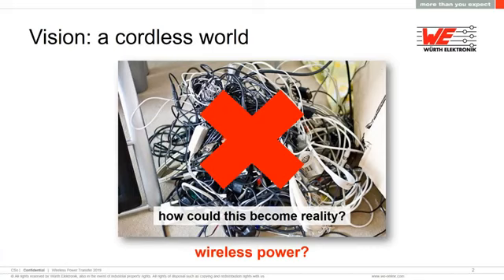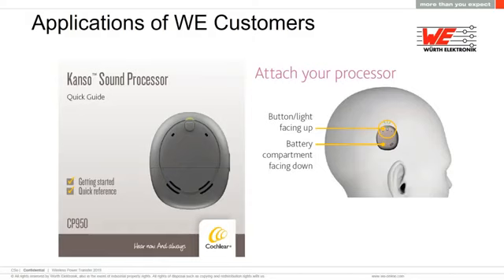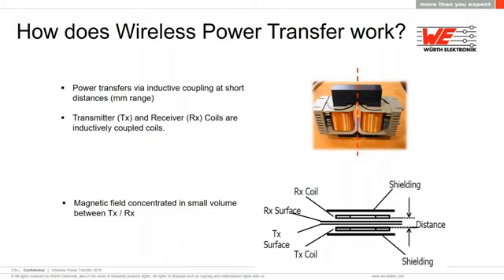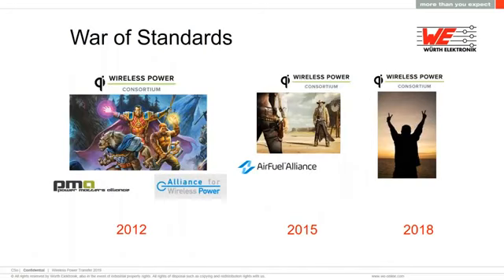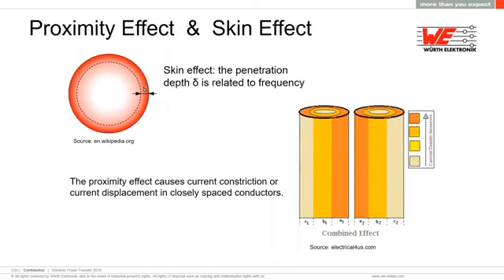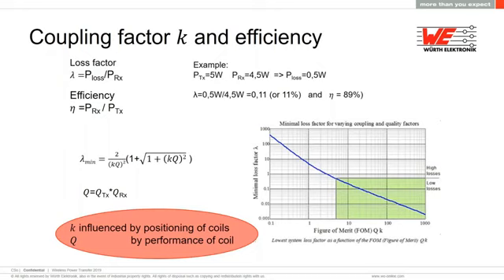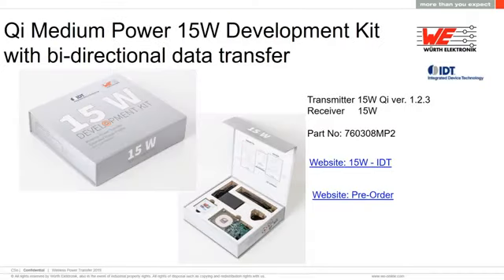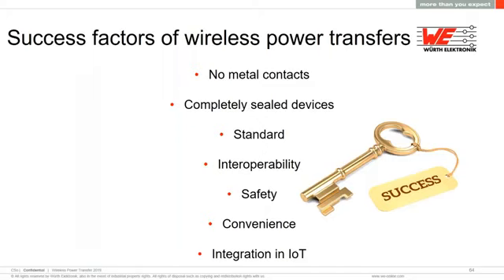WEbinar Powered by Digi-Key: Wireless Power Transfer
Learn about wireless power and the wide range of Wireless Power coils Würth Elektronik has to offer in this FREE one-hour training. Digi-Key Electronics is the exclusive sponsor of the Wurth Electronics technical WEbinar Series.